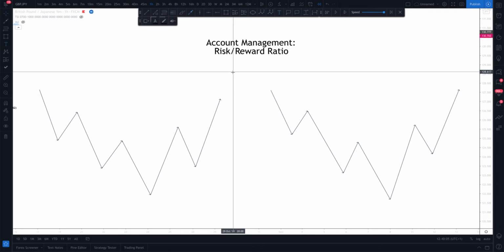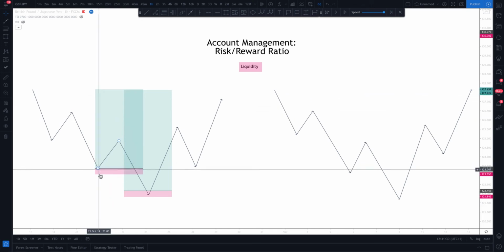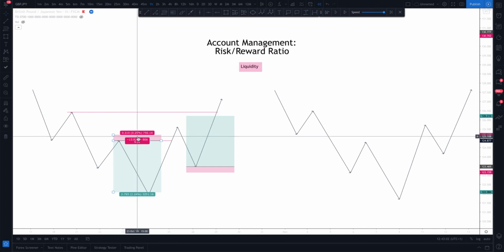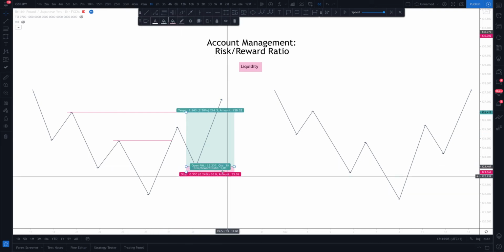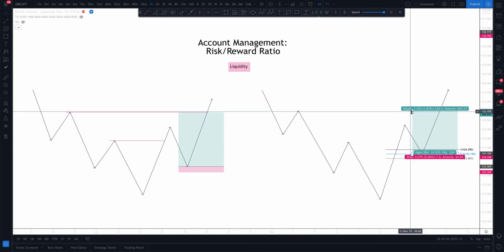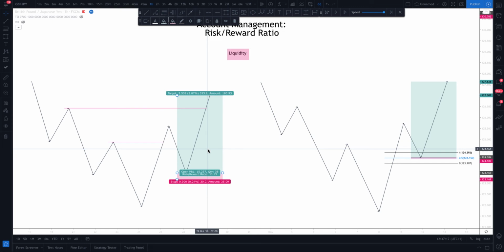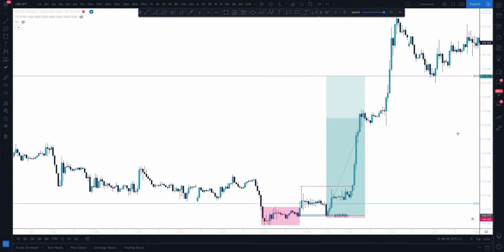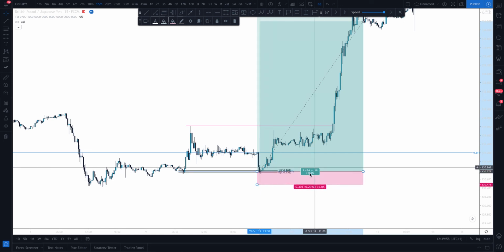Risk/Reward Ratio. (ICT)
This is a Free signals group
Where u will expect
 NASDAQ,US30,GER30/40,DERIV,GOLD AND MORE SIGNALS FOR FREE🎉

We provide accurate signals
95% accuracy, signals are being sent with analysis for better understanding on why we took the signal.

Explore this channel and get your answers.